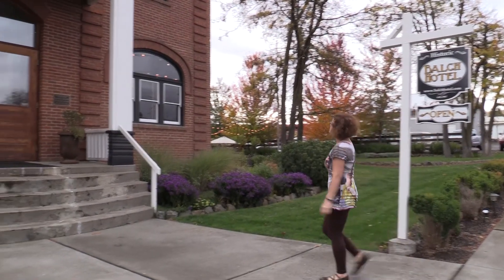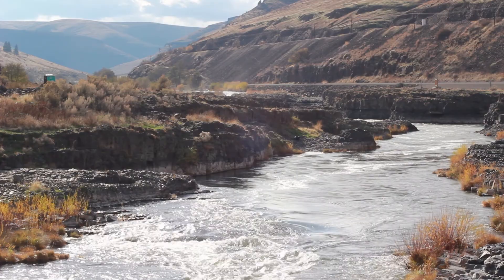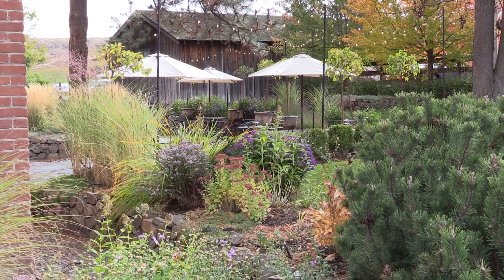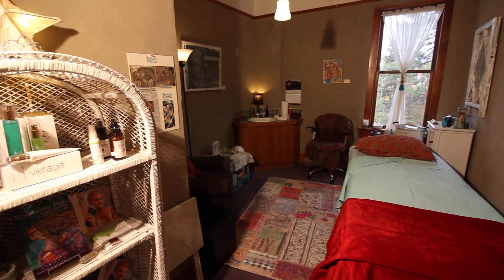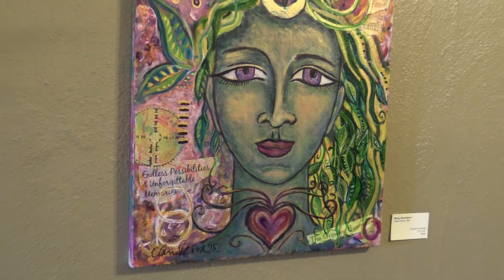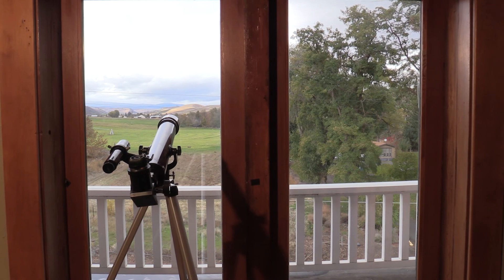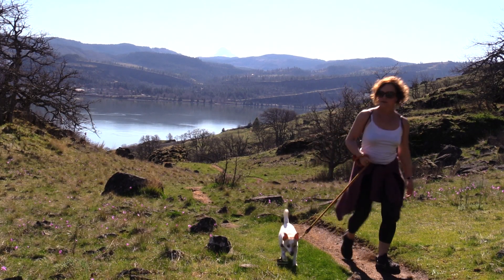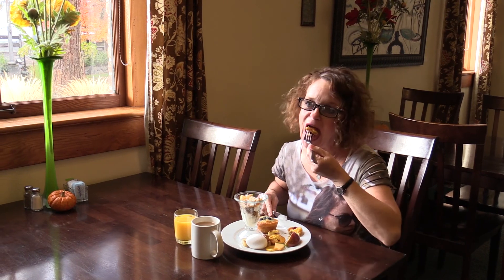Sip & Stay Historic Balch Hotel Dufur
Sip & Stay visits Dufur and the Historic Balch Hotel